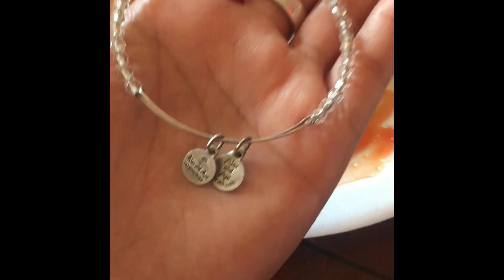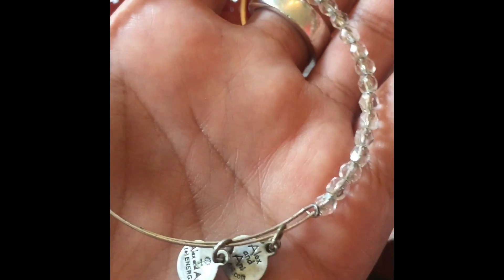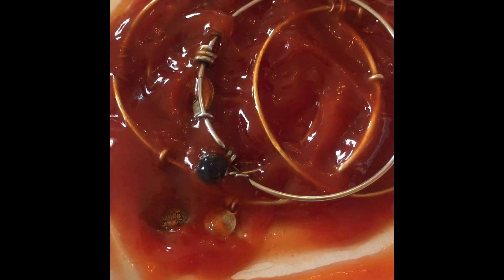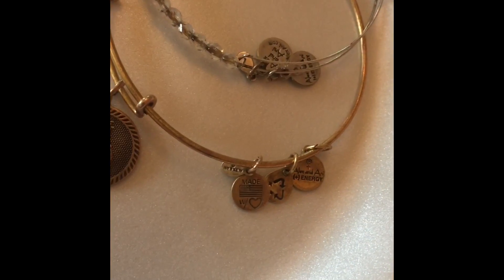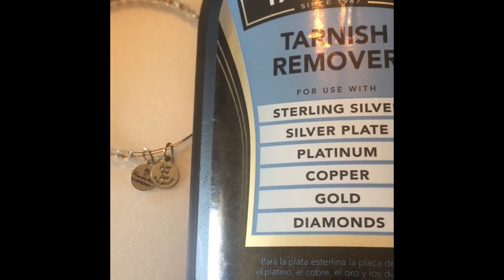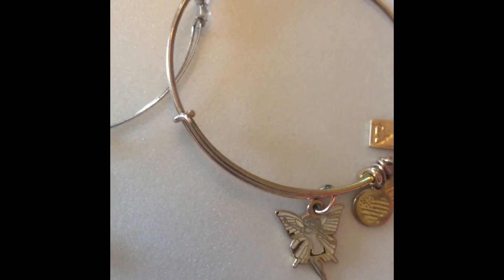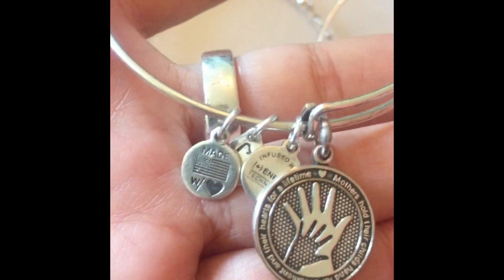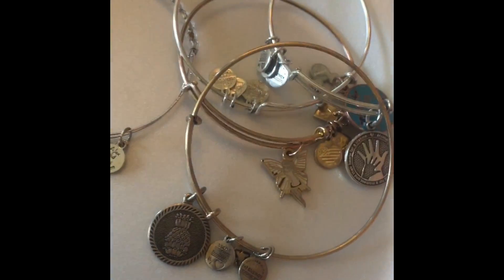How to clean your Alex and Ani bracelets ?? Ketchup vs Tarn-X who knew, did you know , bye tarnish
HOW I CLEAN ALEX AND ANI BRACELETS !!!